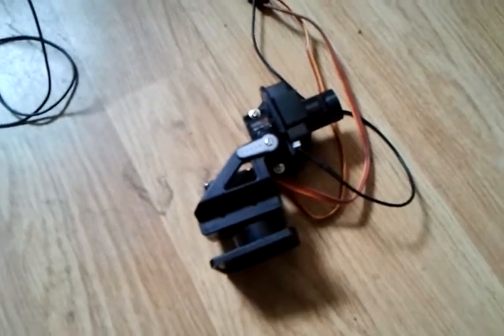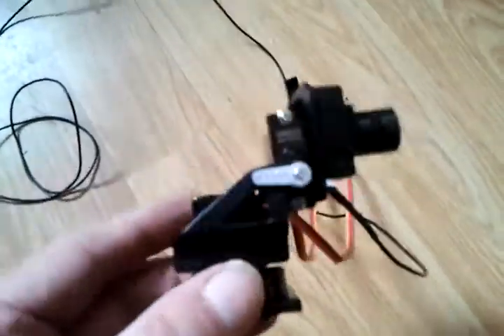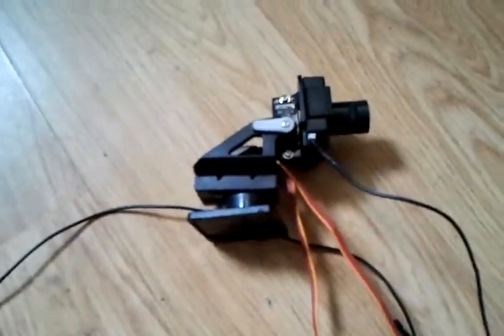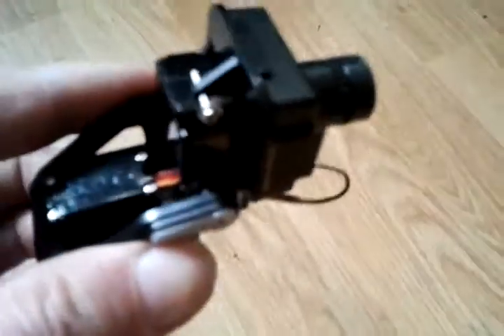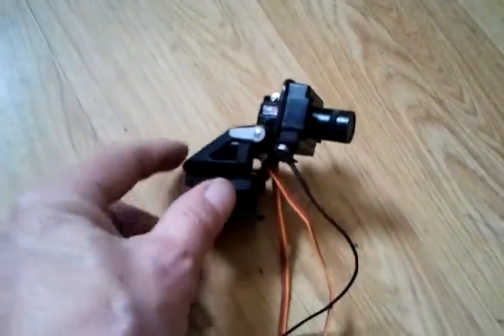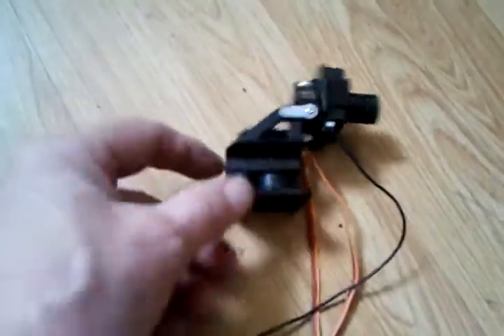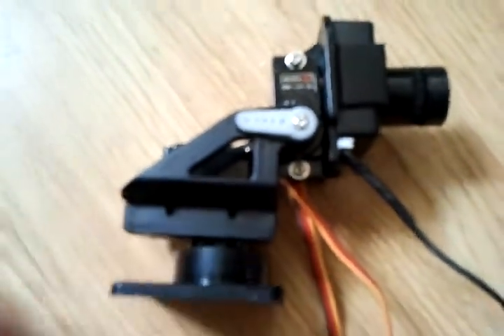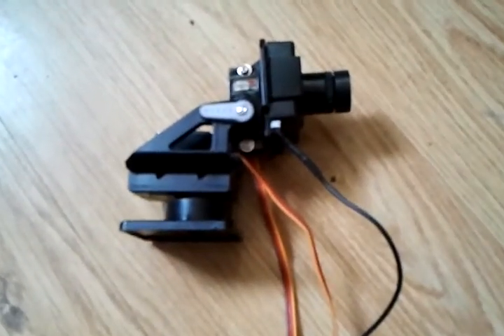Oooooh new 720p FPV cam arrival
Quick look at my new FPV camera from ebay. still reckon it will be midsummer b4 I get properly going on FPV. I got some crappy Hobbyking tx and rx probably good for 300/400 metres to learn and practice then will upgrade with slightly longer range stuff. you can hear her indoors call me a tosser cos she reckons I puts on a special youtube voice. mmmmmmmm